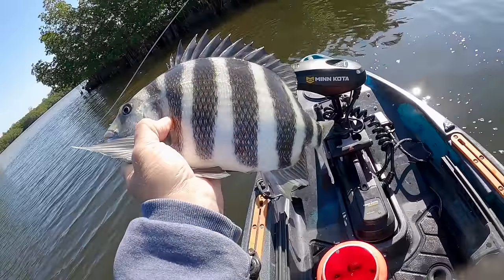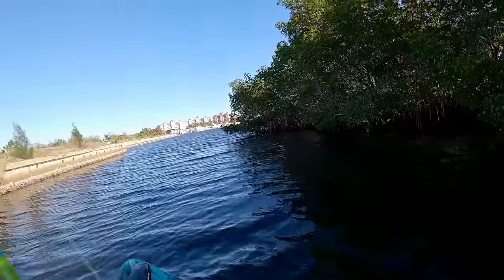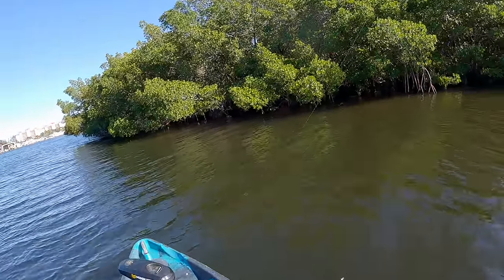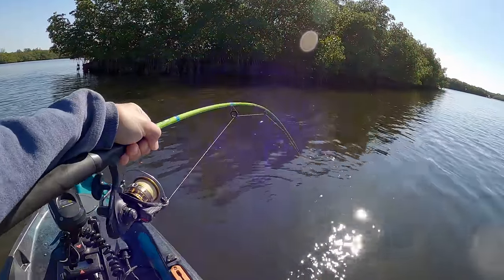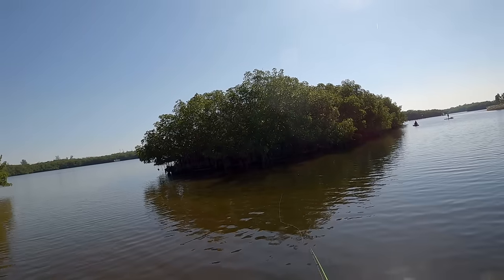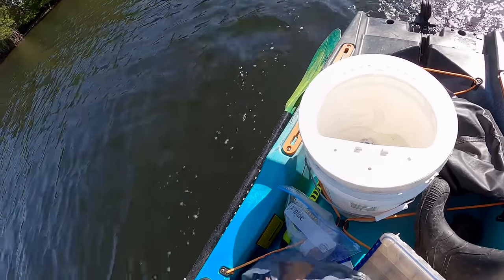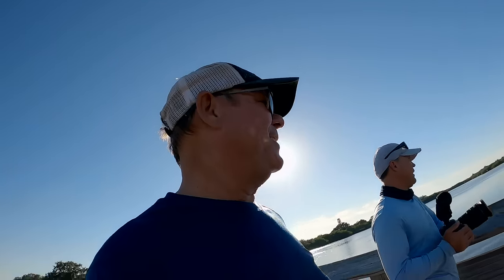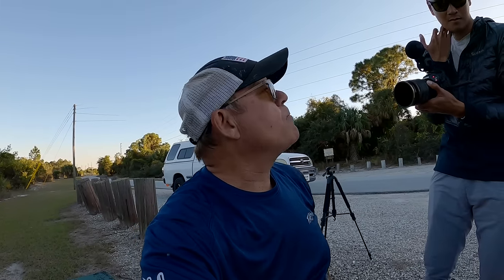Slab Sheepshead Devour This Bait (Catch N Cook)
Hands down the best bait for Sheepshead fishing. I caught a boat load of keeper sheepers. In this video I'm kayak fishing around Mangrove Islands with Bush and Thonny. We literally had a Sheepshead slay fest and an absolute blast hanging out together creating this catch, clean and cook episode.

My Friend's Channels In The Video!

►Kayak Fishing Gear I Like

►Rod Reel and Line
Fishing Rod
Mono Leader Line

►Lures
Zara Spook

radreelingfishing@gmail